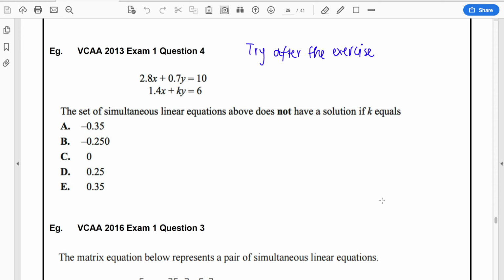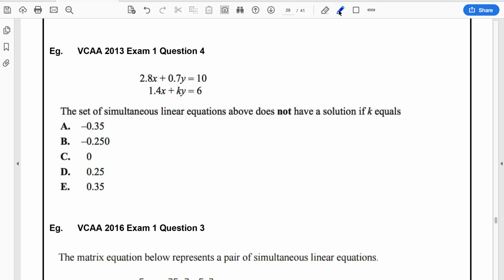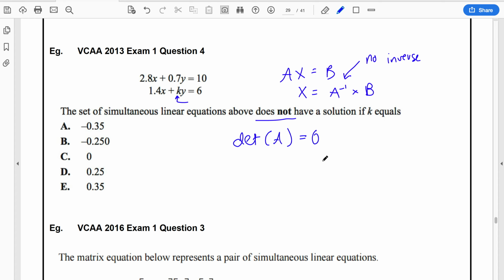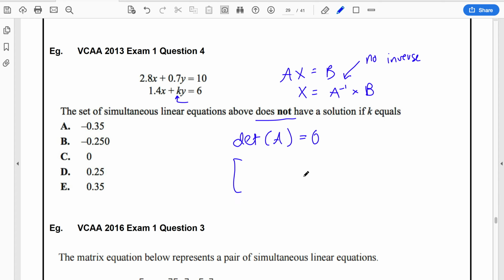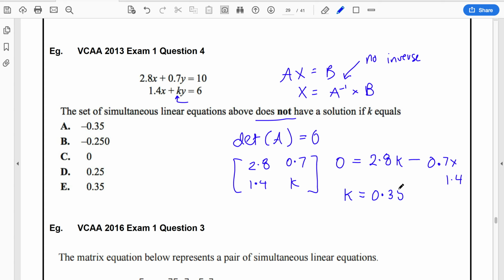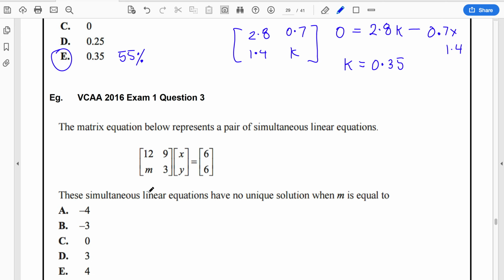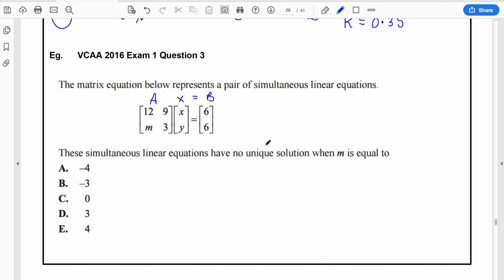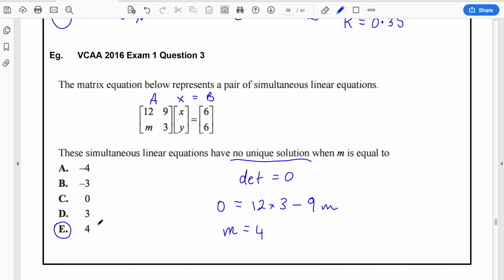Simultaneous Equations - Exam questions